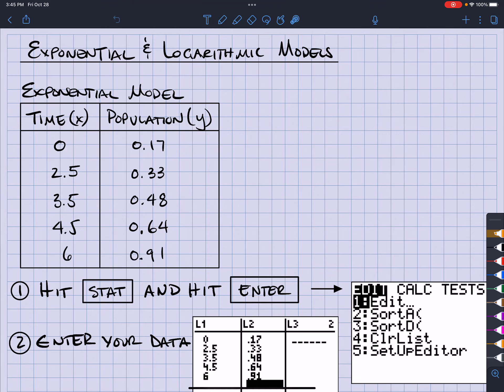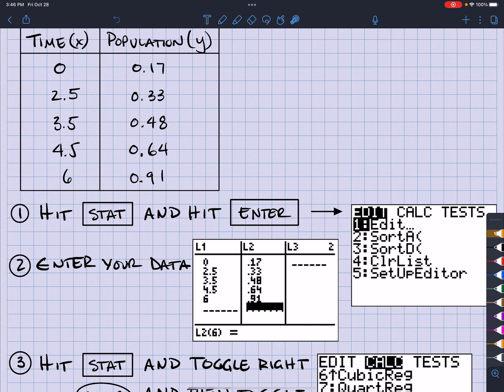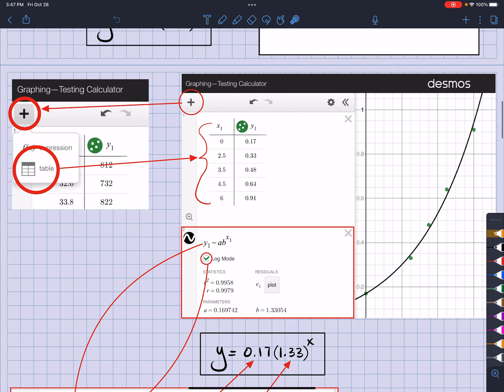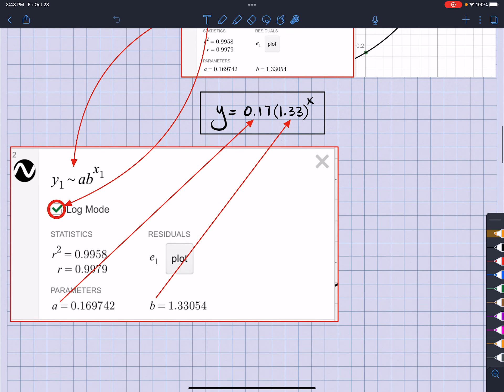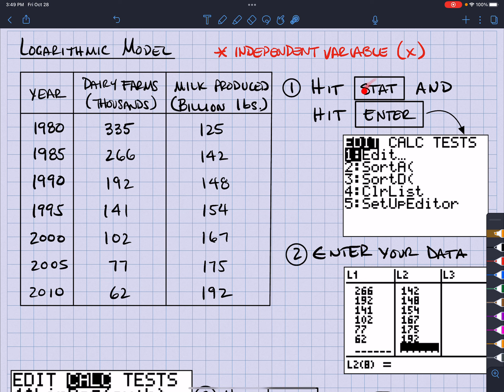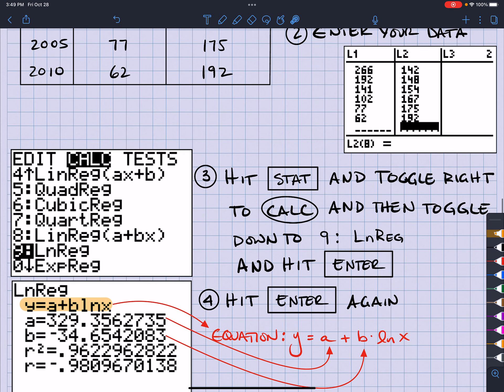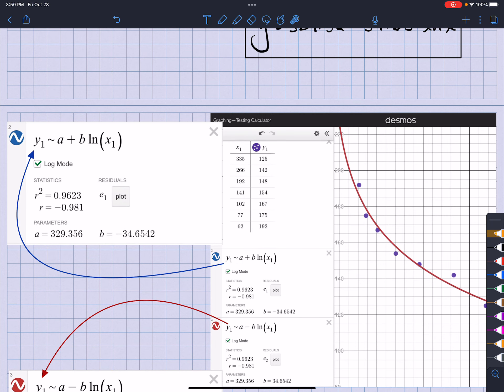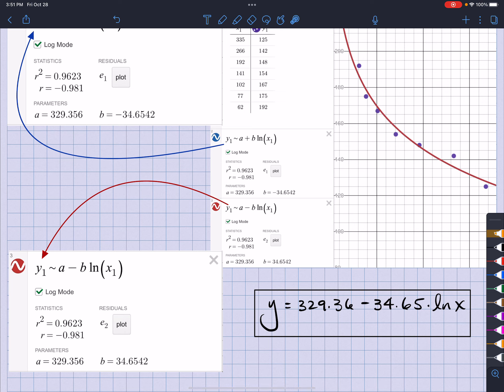MAC 1106 1140 6 8 6 9 Lecture Video